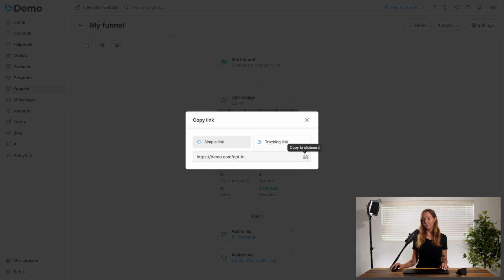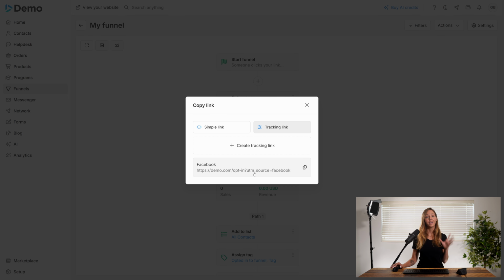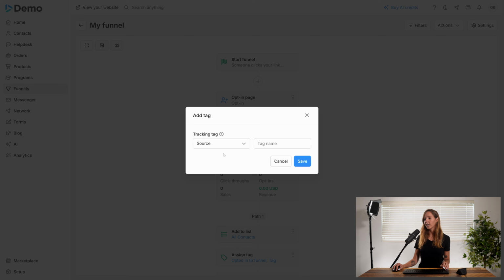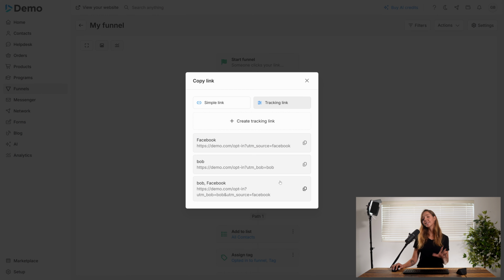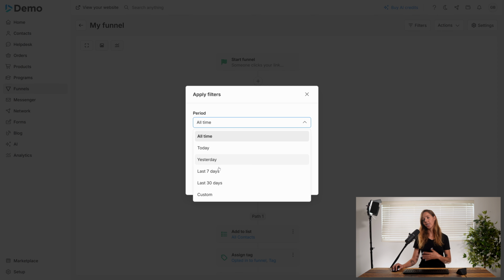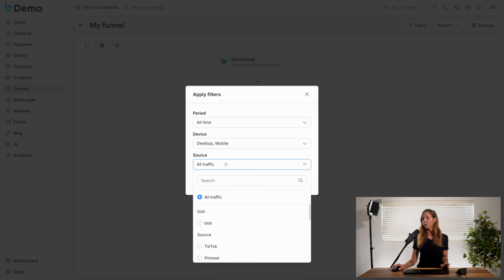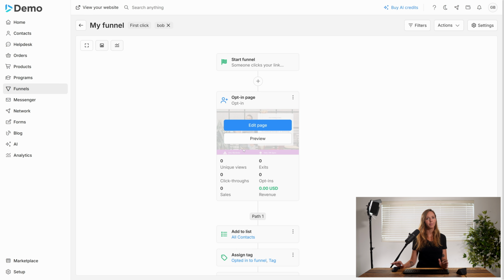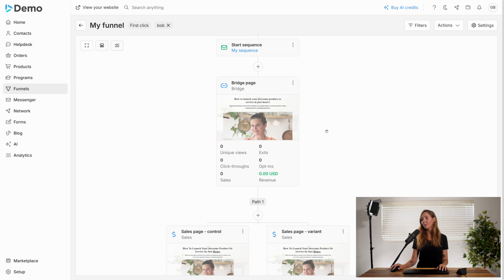09. Managing funnel traffic | Funnelr 2026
This step-by-step tutorial will teach you how to drive traffic to your sales funnels using Funnelr, the industry-leading marketing automation software.